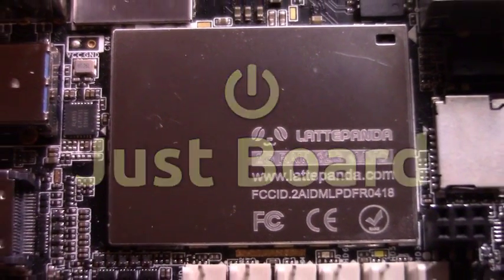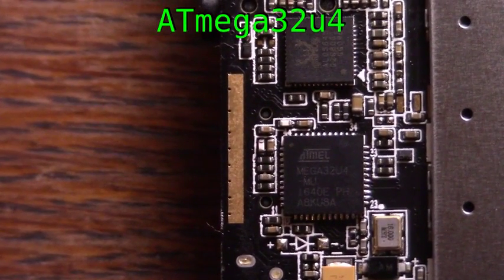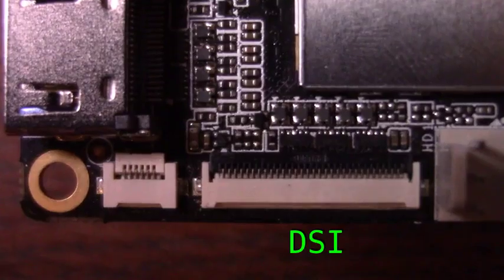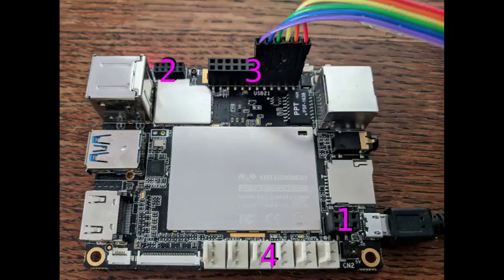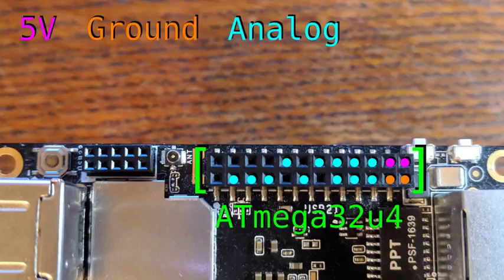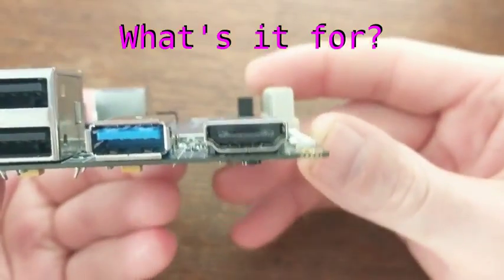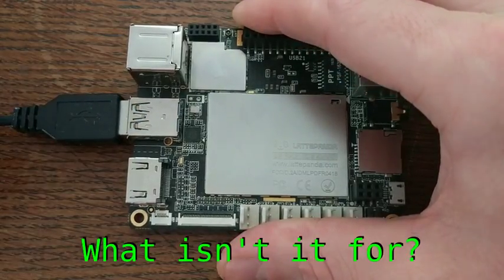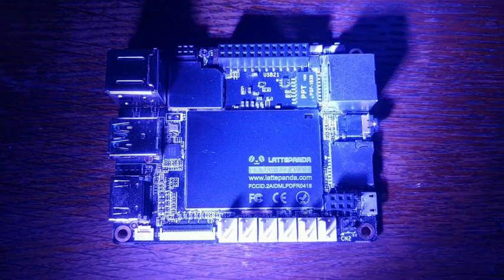LattePanda specs | Just Board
Introducing the LattePanda. A fully functional Windows 10 single board computer.